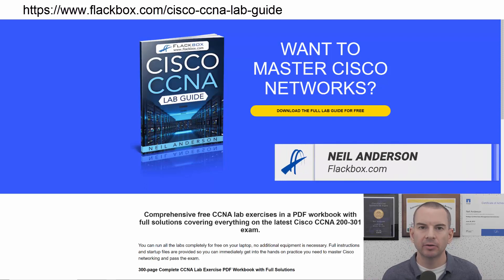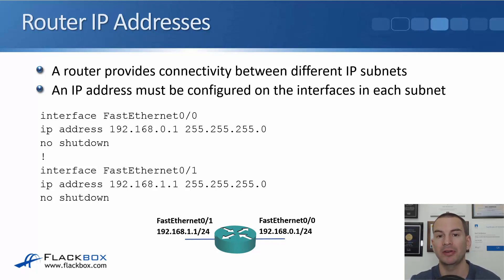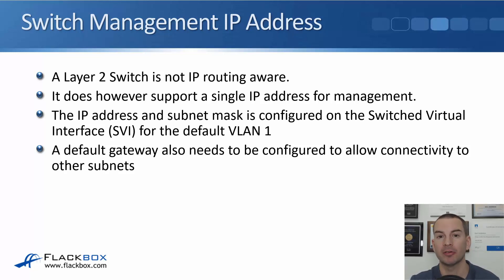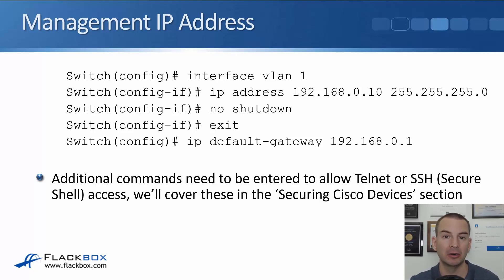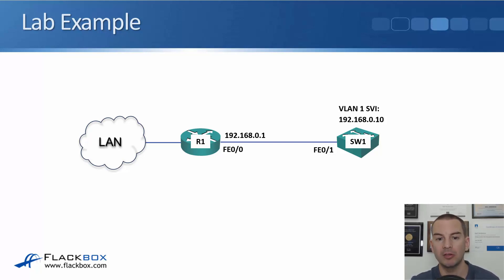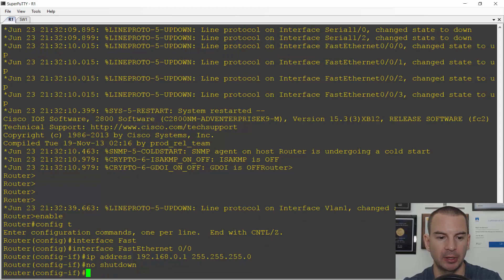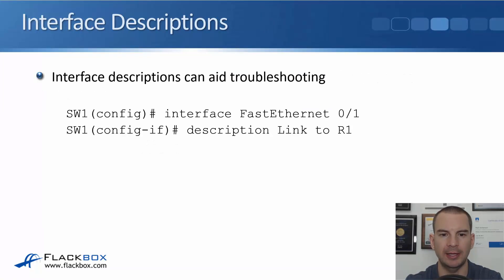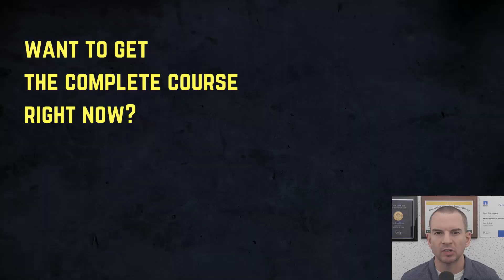Free CCNA 200-301 Course 14-02: Basic Switch Configuration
I explain Basic Switch Configuration in this video.

Thanks!
Neil